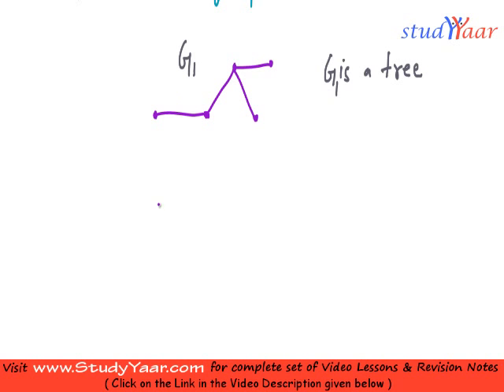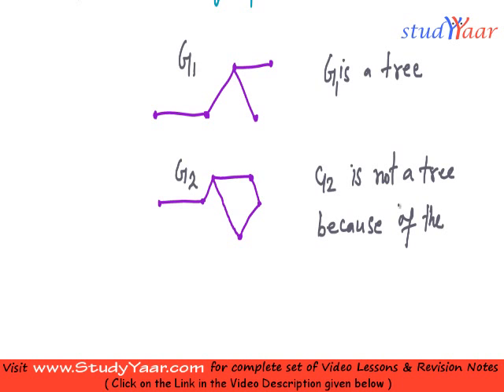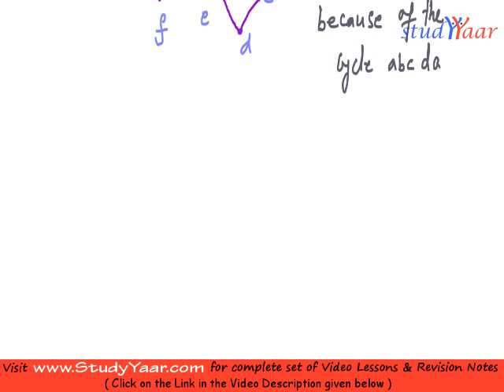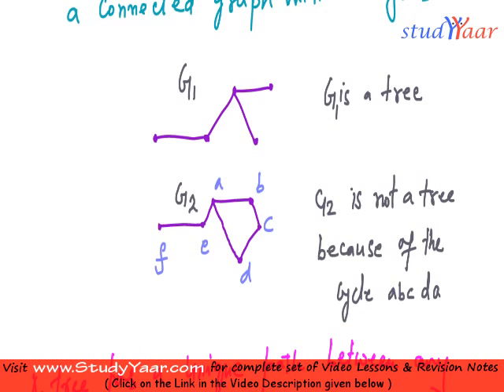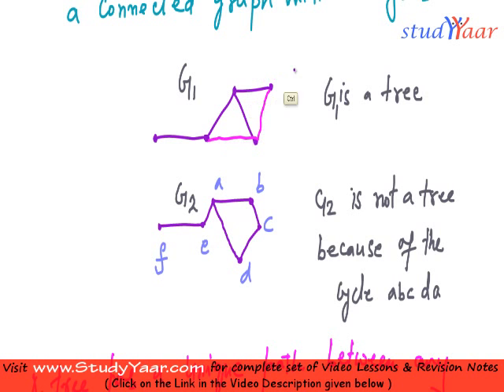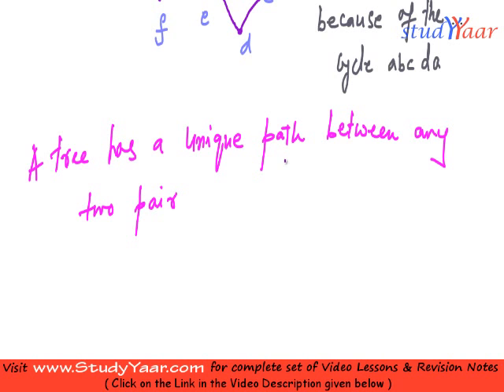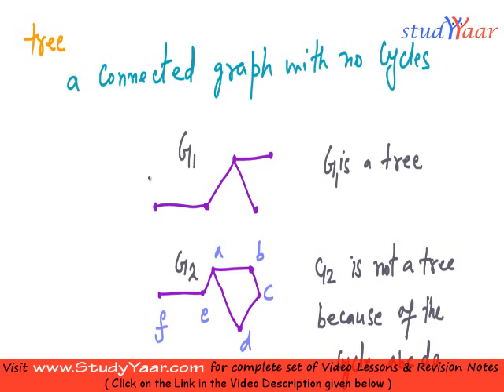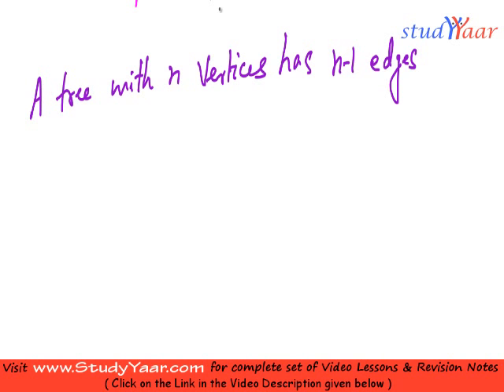Tree - Basic Concepts, Rooted Tree and M-ary Tree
Tree, Terminal / Internal Node, Rooted Tree, Level of a node, Height / Depth, Father / Son, Brothers, Ancestor / Descendant, M-ary Tree, Complete m-ary tree